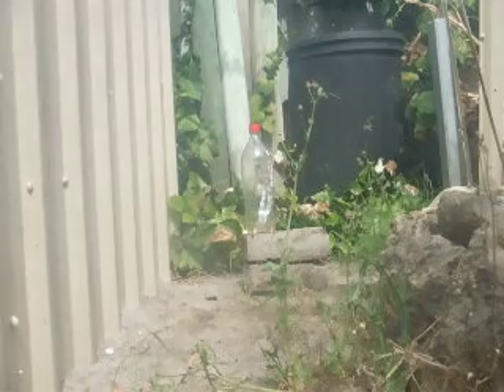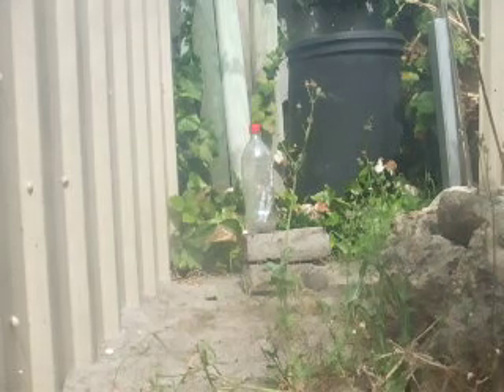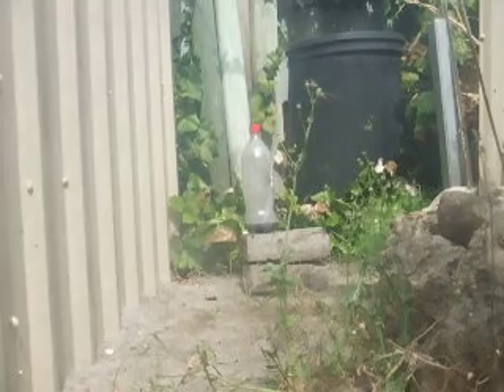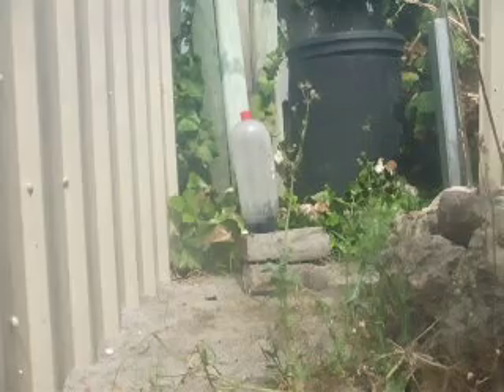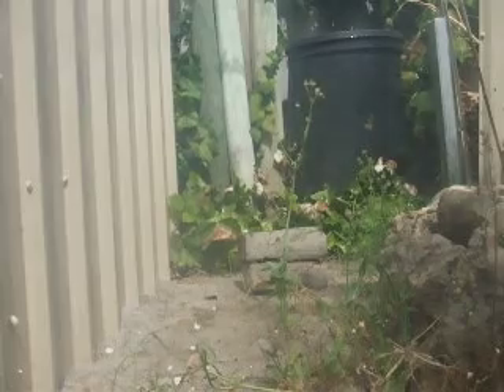HCl bomb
just sum randon hydrochloric acid bomb... use acid and aluminium foil chuckit in a bottle and runn